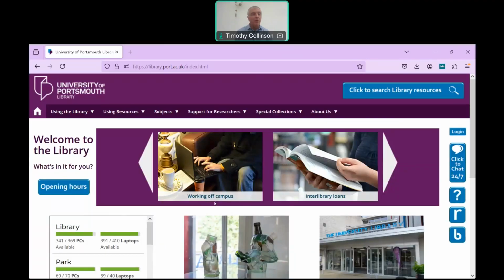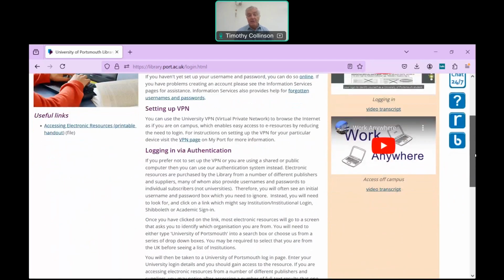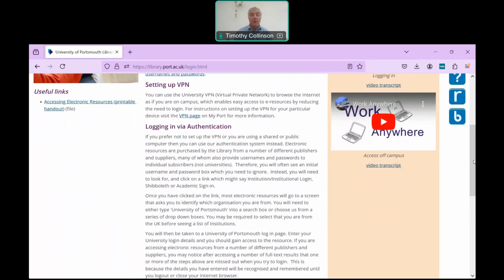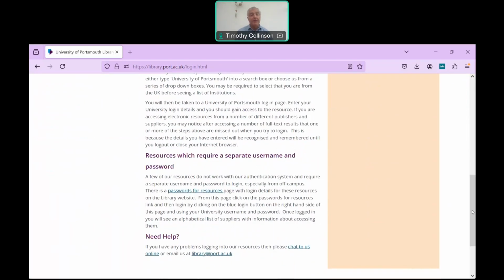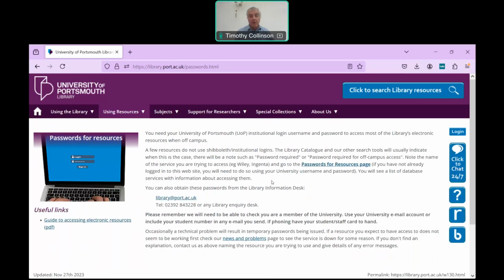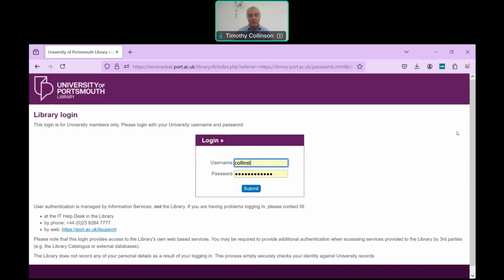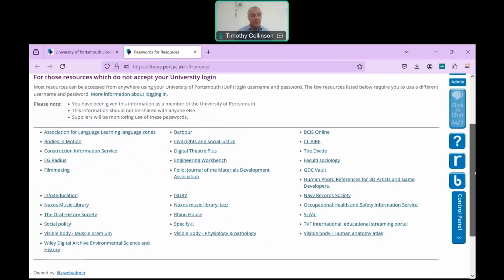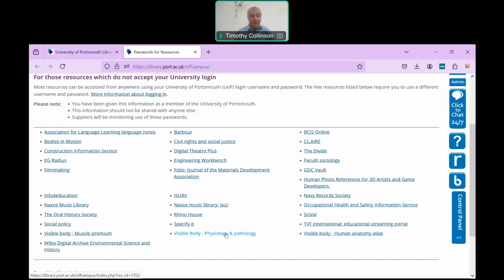TECFAC 00 Accessing electronic resources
An overview of the main ways used to access electronic library resources.